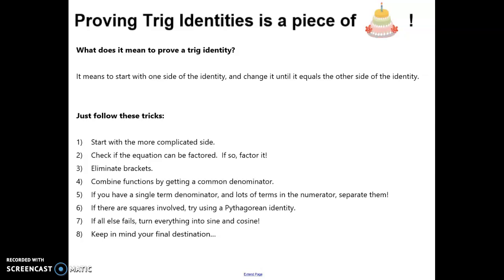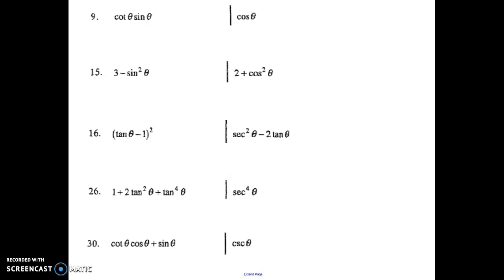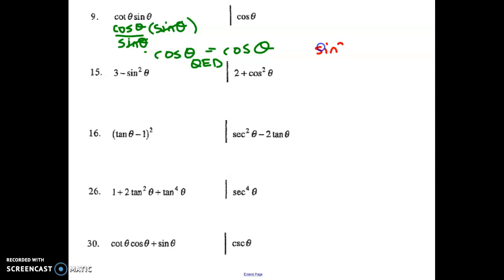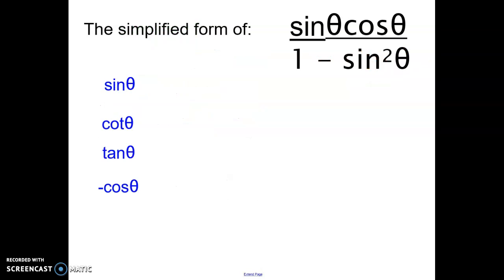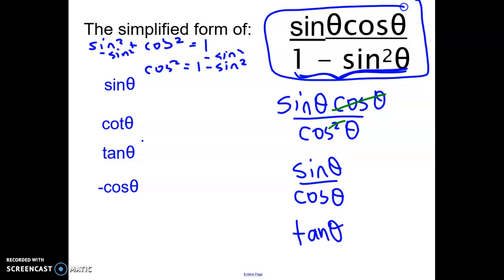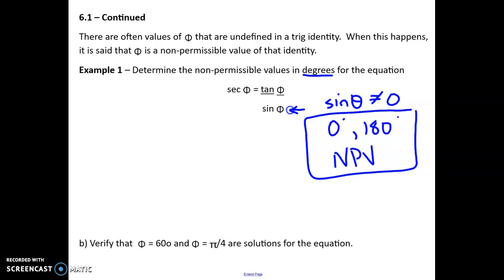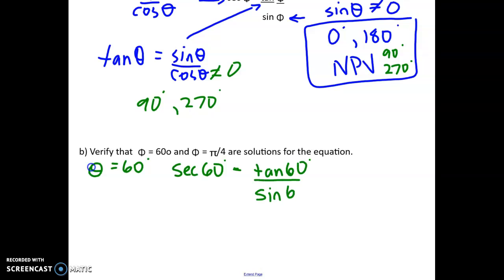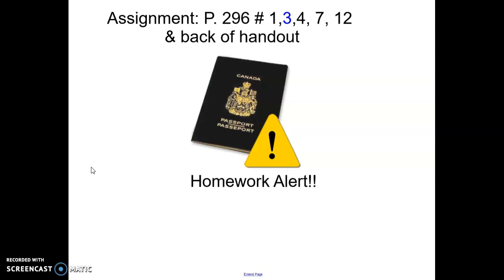PC30 6.1 Part 2